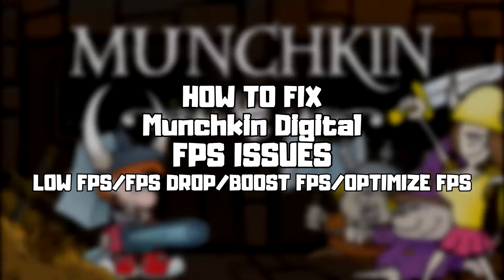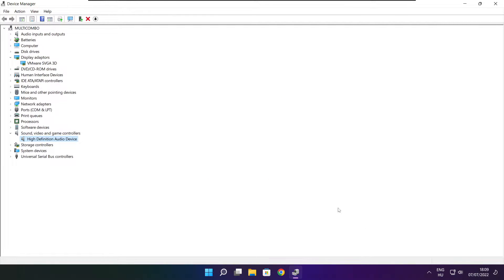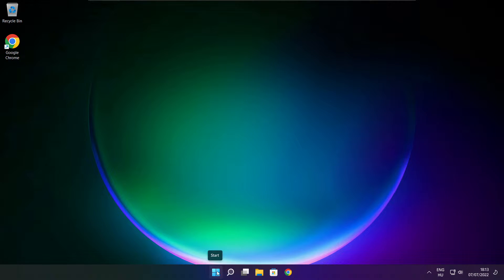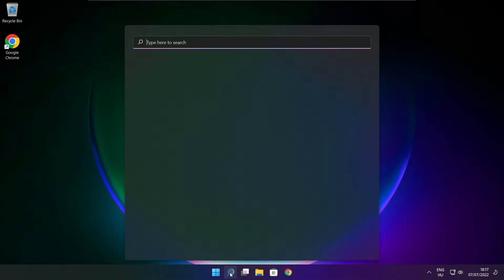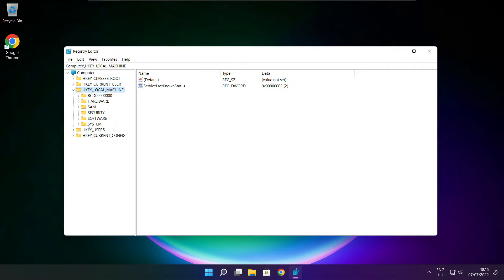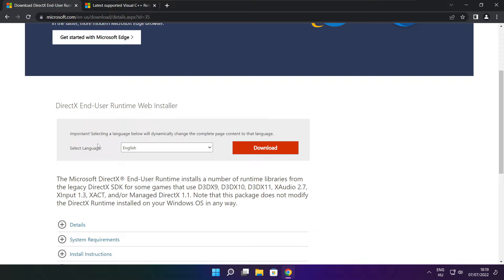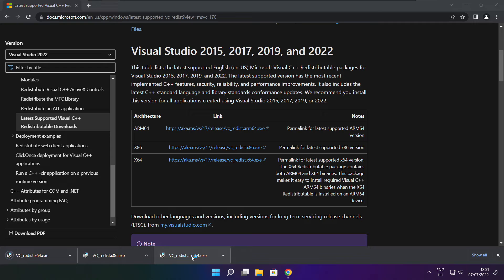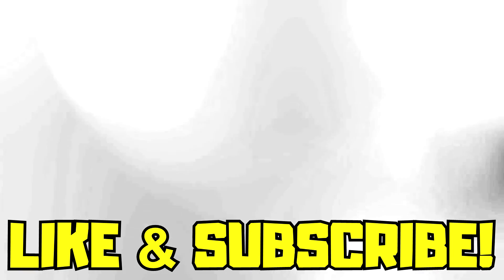How to FIX Munchkin Digital Low FPS Drops | FPS BOOST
In this video I am going to show How to FIX Munchkin Digital Low FPS Drops | FPS BOOST

FIX Munchkin Digital FPS Problems | LOW FPS/FPS DROP/BOOST FPS/OPTIMIZE FPS/STUTTERING ISSUE/IMPROVE FPS/LOW END PC/ULTIMATE FPS INCREASE

🖥️ PC Specs:
CPU: Intel Core i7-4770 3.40GHz
Memory: 16GB HyperX DDR3
HDD: Toshiba 1TB
SSD: Kingston 240GB
Graphics Card: ASUS GeForce RTX 3060 12GB GDDR6
Operating System: Windows 10/11